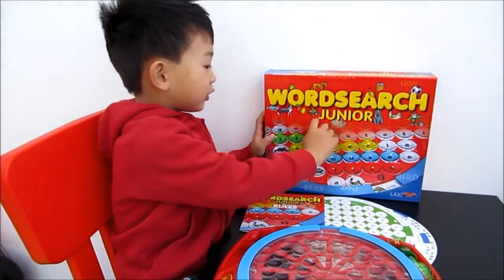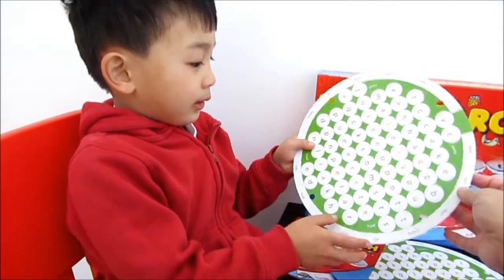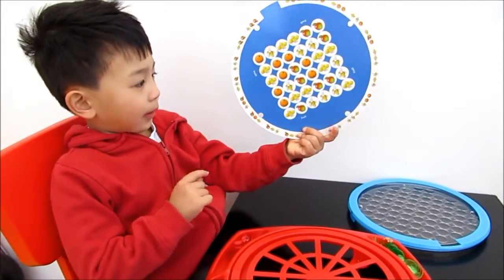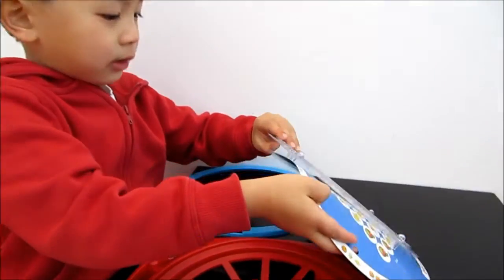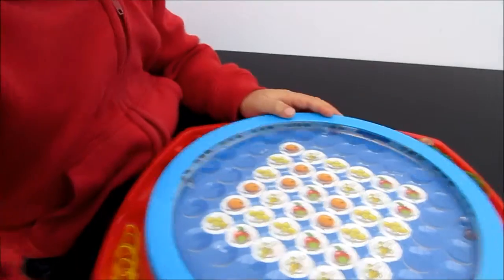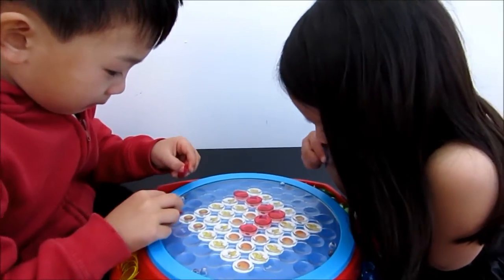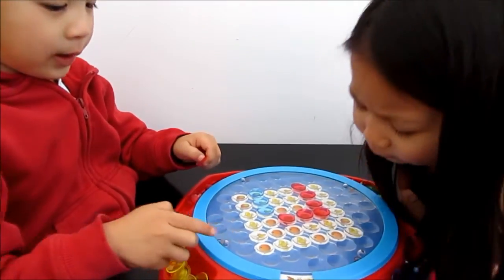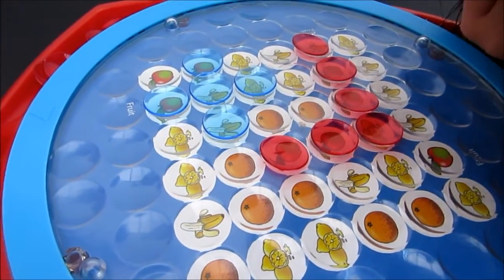Wordsearch Junior Review - Drumond Park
Wordsearch Junior is based on the same clever ‘turntable’ design of the original Classic Wordsearch! game, and is easily set up for play.  It is suitable for aged four and above for two to four players. It comes with 9 puzzle cards, 1 game board base, 1 ring, 1 transparent playing disc, 35 marking chips of red, green, yellow and blue and 1 instruction manual.